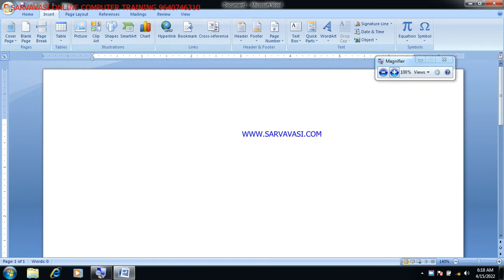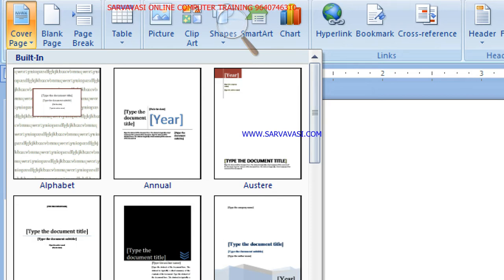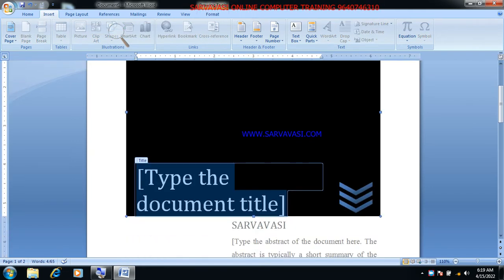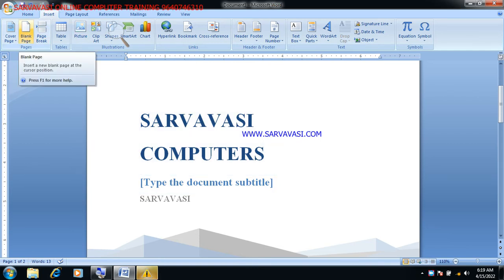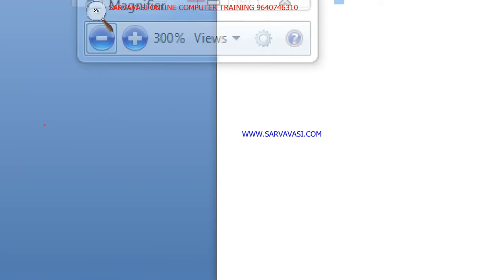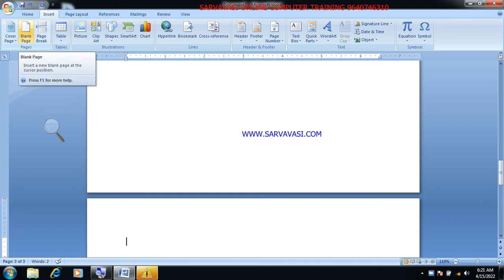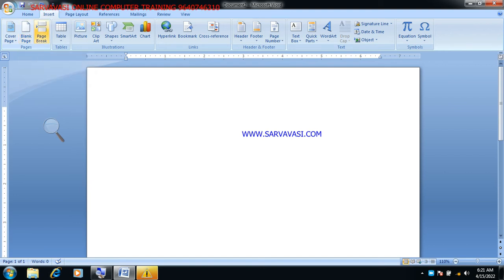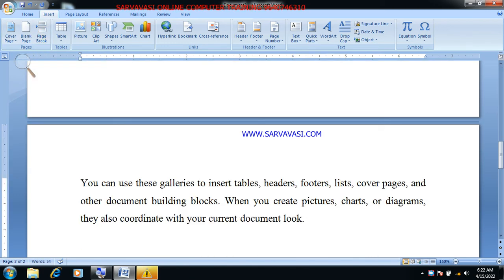Sarvavasi Online Microsoft word:Pages Group-Day-6